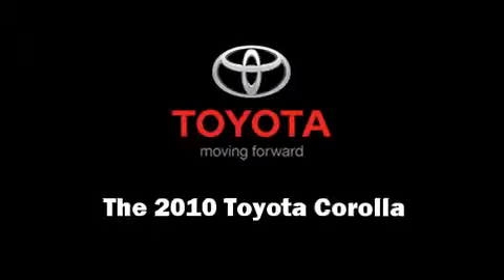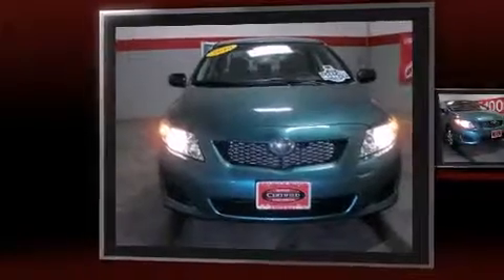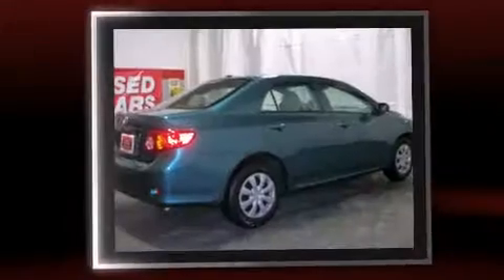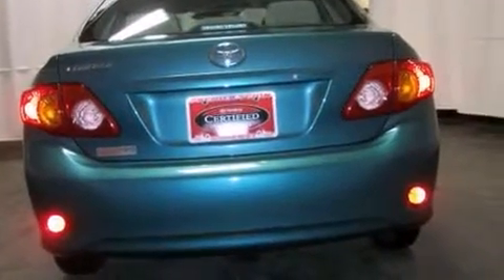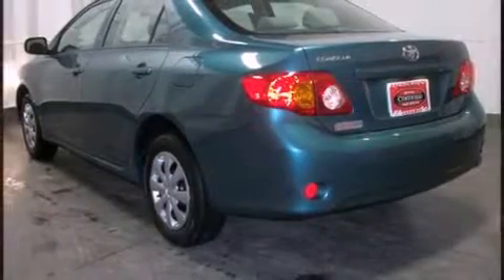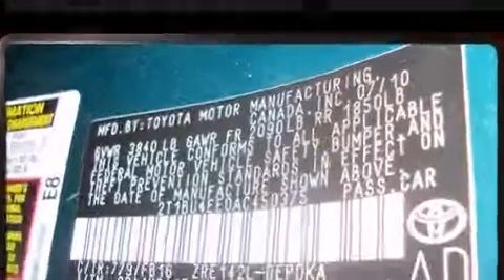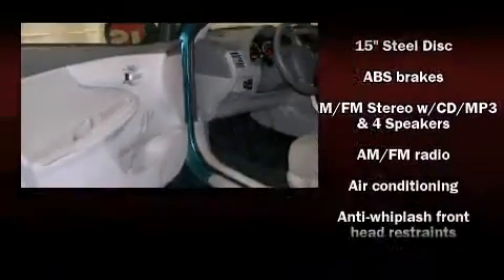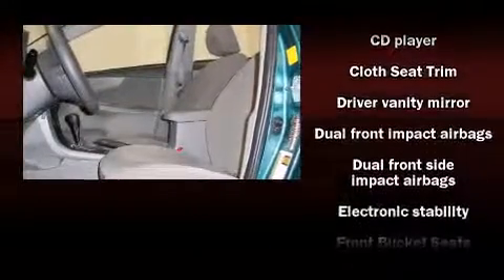2010 Toyota Corolla LE in Amherst, OH 44001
Premier Toyota
47190 Cooper Foster Park Road

Experience driving perfection in the 2010 Toyota Corolla. This 4 door, 5 passenger sedan still has fewer than 5,000 miles! Smooth gearshifts are achieved thanks to the 1.8 liter 4 cylinder engine, and for added security, dynamic Stability Control supplements the drivetrain. Top features include air conditioning, a tachometer, front bucket seats, tilt steering wheel, power door mirrors, and a split folding rear seat. Safety equipment has been integrated throughout, including: dual front impact airbags with occupant sensing airbag, head curtain airbags, traction control, brake assist, anti-whiplash front head restraints, ignition disabling, and ABS brakes. This car was designed with safety in mind, allowing you to drive with even greater assurance. It also arrives with a Carfax history report, indicating just one previous owner. We'd love to show you this vehicle in person.